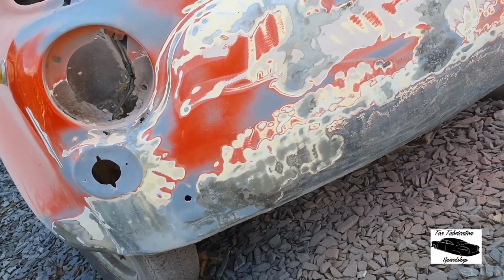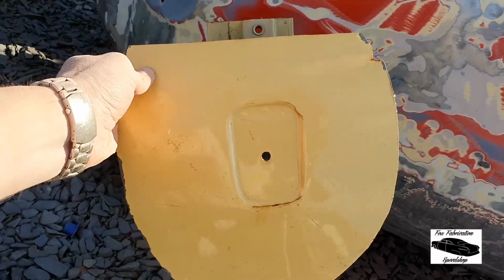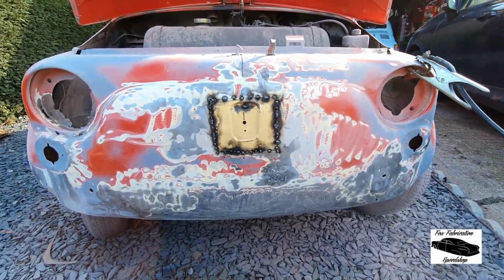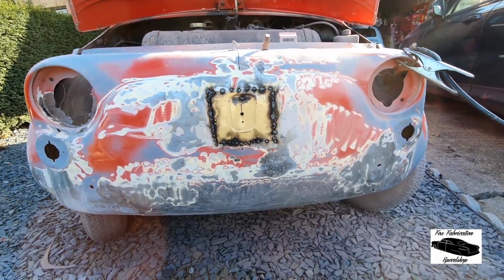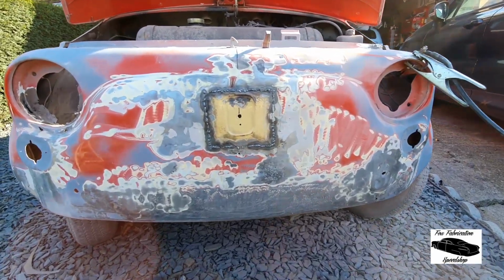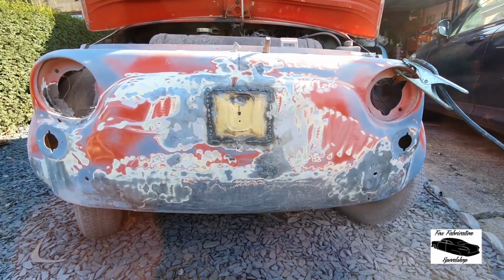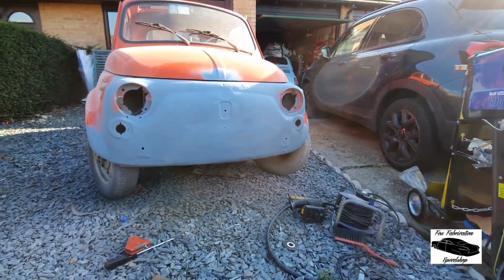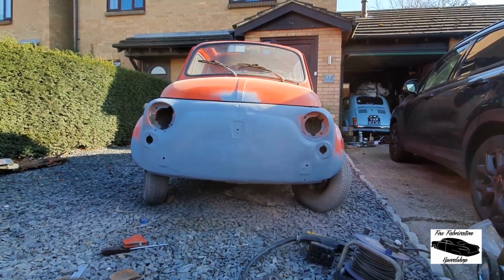Fiat 500 restoration: Repairing the front nose panel and adding the correct badge recess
The 1970 Fiat 500F came with a 500R front panel which is wrong for the year, however it was mostly in decent condition so rather than remove it and fit a complete new panel I got hold of a body cut from a correct year panel and integrated this into the existing metalwork.